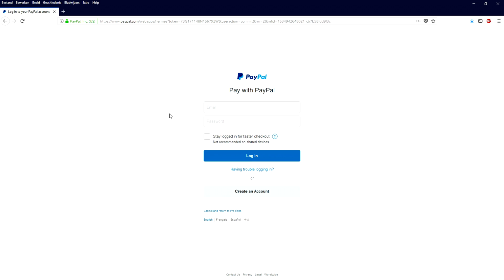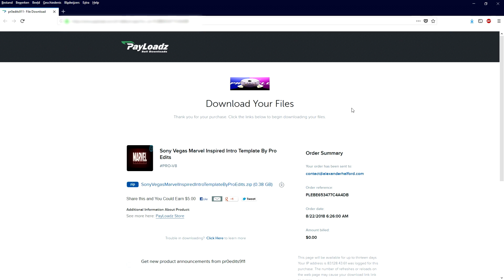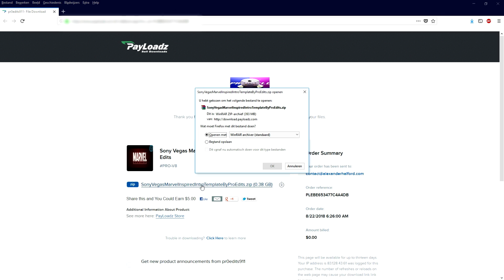Vegas Pro 15: How To Make The 'Marvel' Intro - Tutorial #351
- - Welcome back everyone! Today I'm going to show you how to make the 'Marvel' intro in Vegas Pro 15! Make sure to SMASH that like button below as well! Stick around for more content!